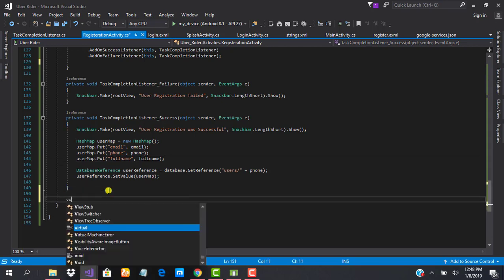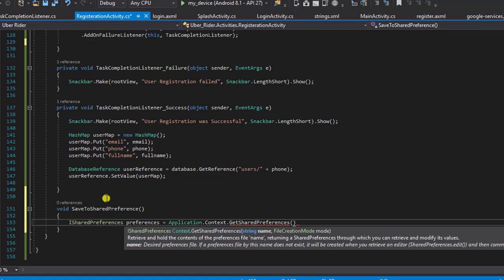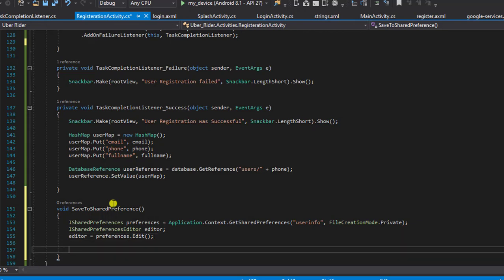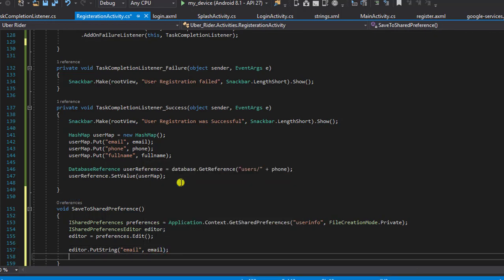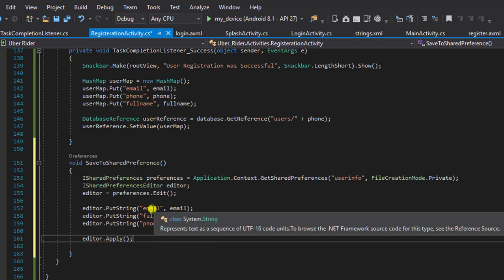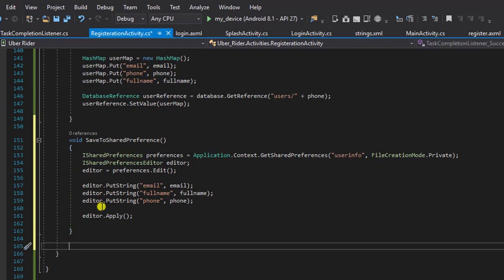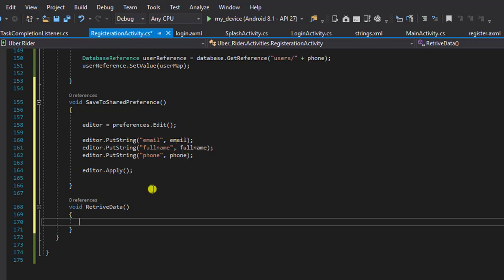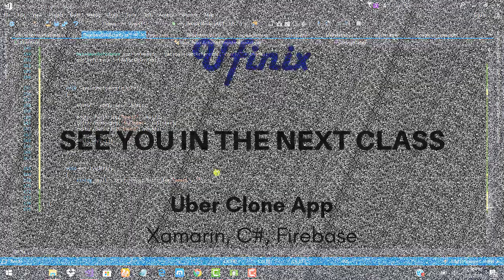Xamarin Android Uber Clone - Shared Preferences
So in this tutorial, we will look at how to save user information to Local Storage using Shared Preferences